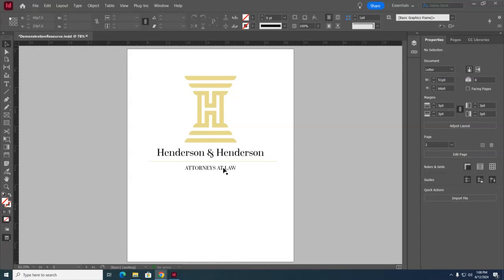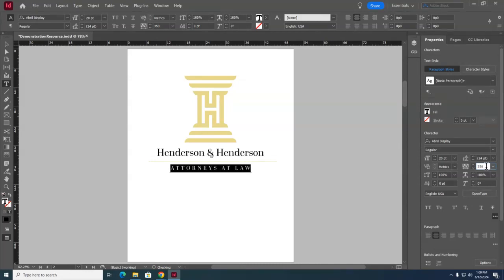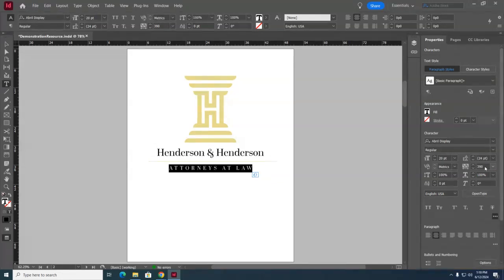Apply Text Tracking in InDesign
How to apply tracking to text in Adobe InDesign